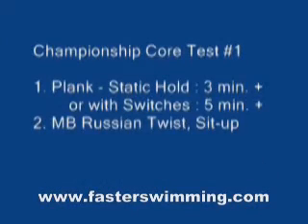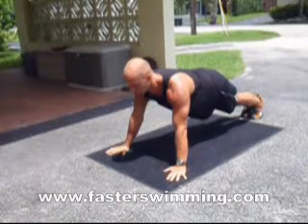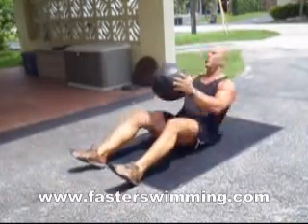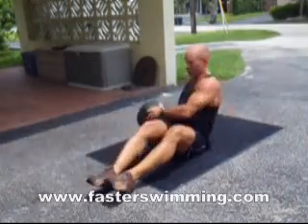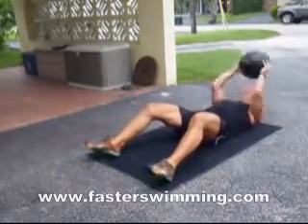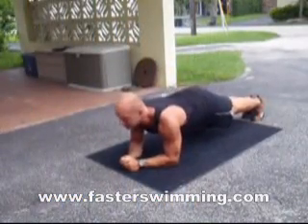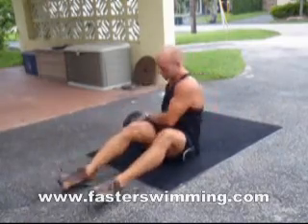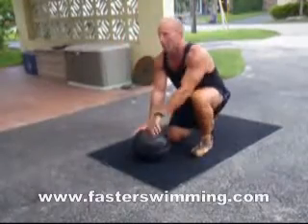Faster Swimming Core Training #4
Championship Core Training #4 - Testing.  How do you know that your core training is progressing well unless you TEST?!?  These tests work well as stand-alone training, too, so check it out and get an idea of what a strong, functional core REALLY is!!!